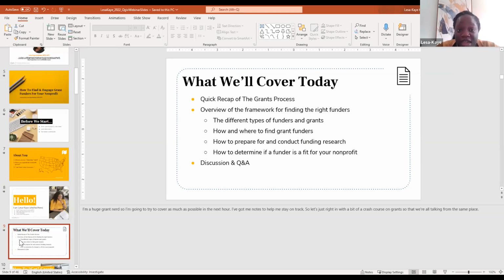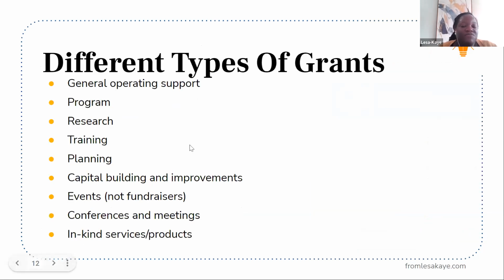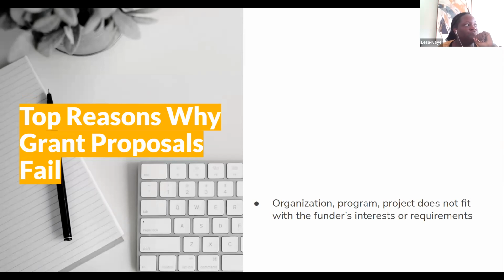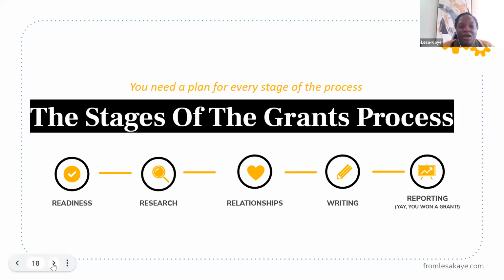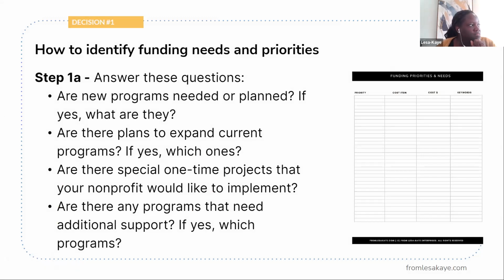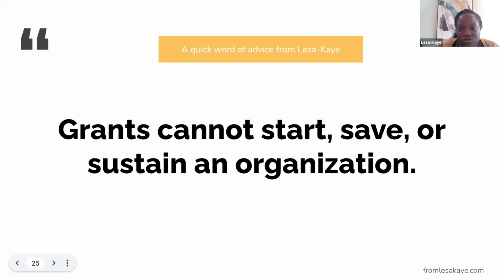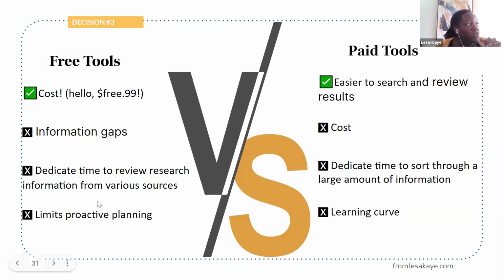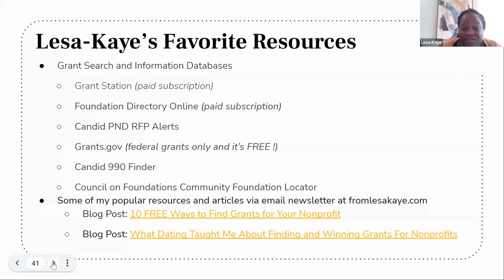How to Find & Engage The Right Grant Funders For Your Nonprofit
To win a grant, you need to submit the right proposal to the right funder, at the right time, and for the right amount. But how are you supposed to figure all this out?

Watch this on-demand webinar to find out! In this interactive webinar, grant writing expert Lesa-Kaye Holtham, MPH, GPC will walk you through the framework for finding and choosing the best funders to grow your mission and community impact. You'll learn:

- The different types of funders and grants
- How and where to find funders that are most likely to support your work
- How to prepare for and conduct funding research
- How to determine if a funder is a fit for your nonprofit

Whether you're a seasoned grant writer or are just getting started, this session will help you understand how to find the best-possible grant funders.